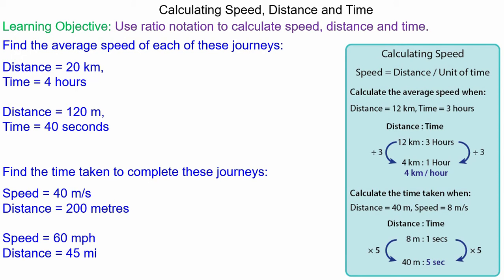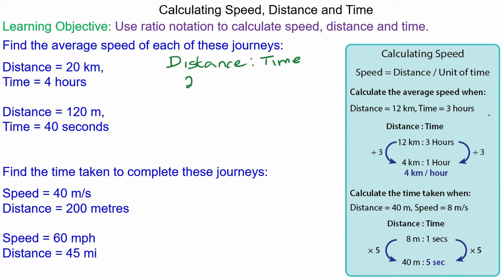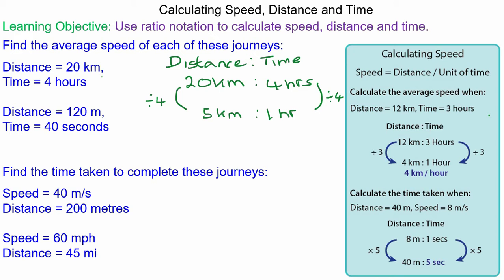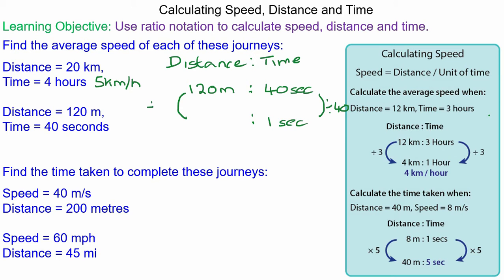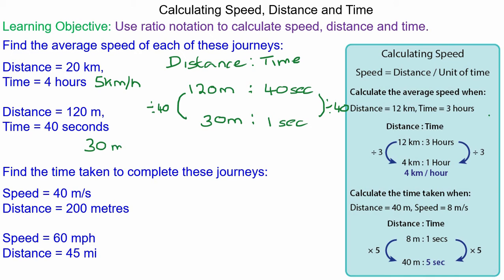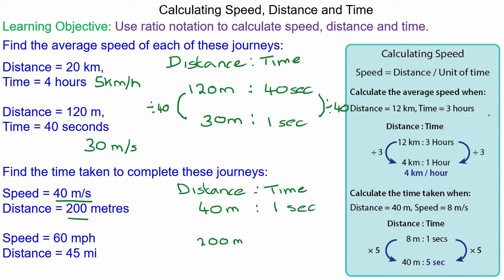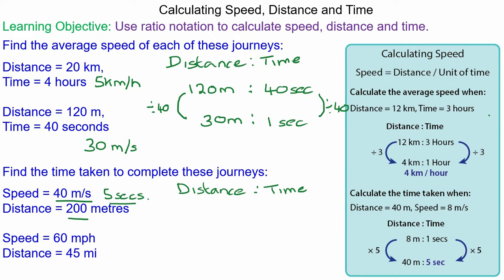Calculating Speed, Distance and Time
Quick tutorial demonstrating how to calculate speed from distance and time using ratio notation.  Progresses on to calculating time when the speed and distance are known.

Previous maths lesson:  Estimating Solutions by Rounding to a Significant Figure